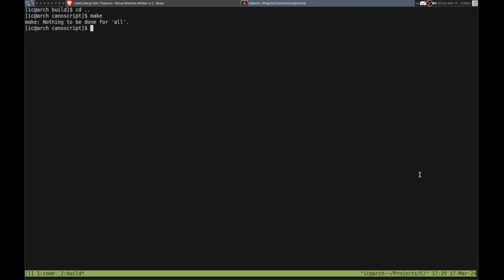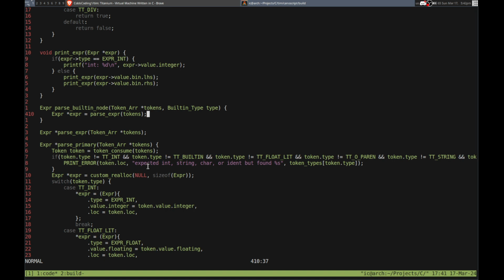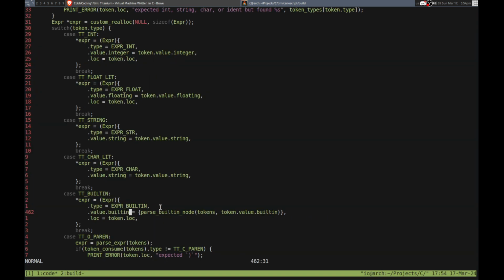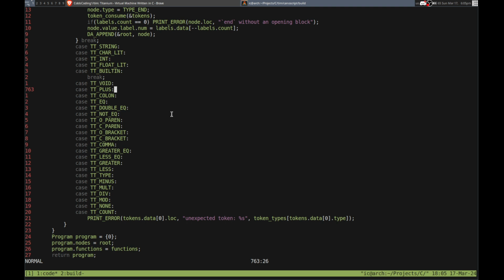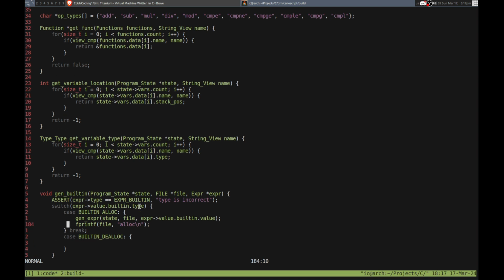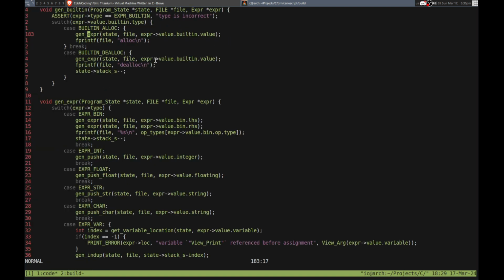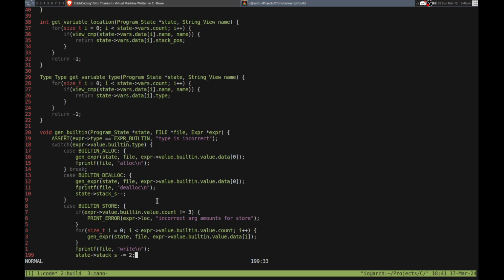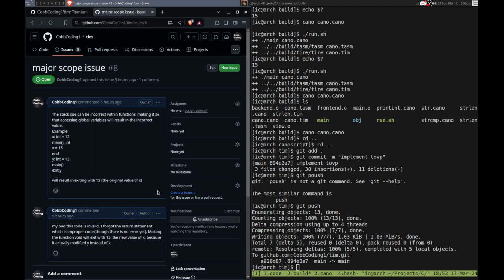Building a Scripting Language in C - Allocating Memory